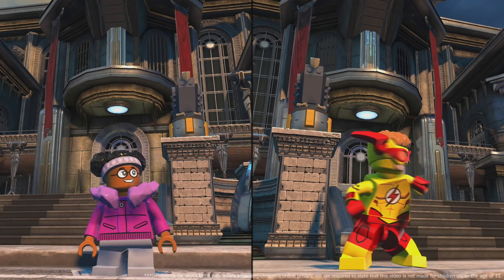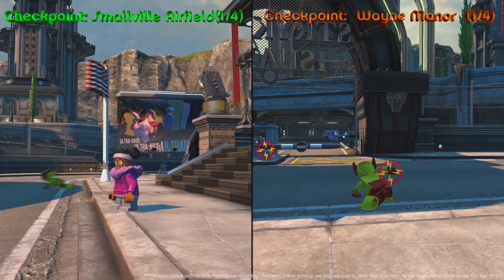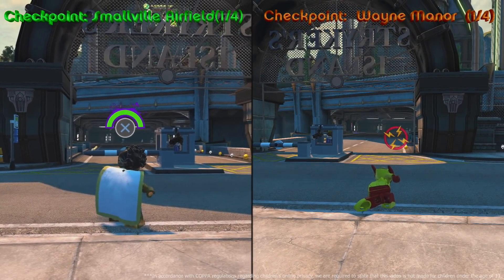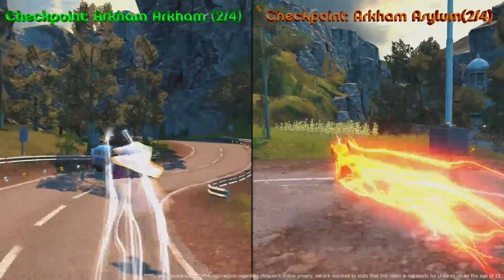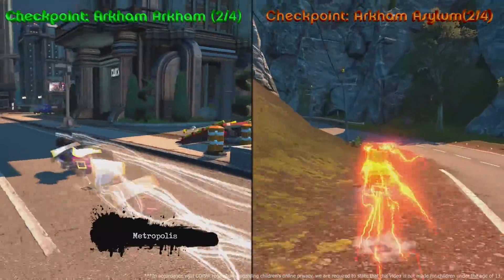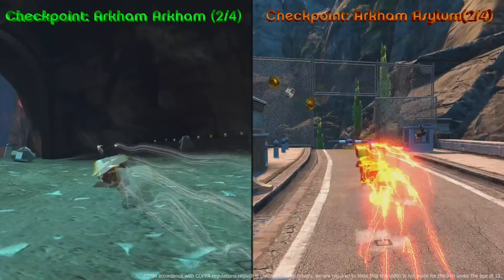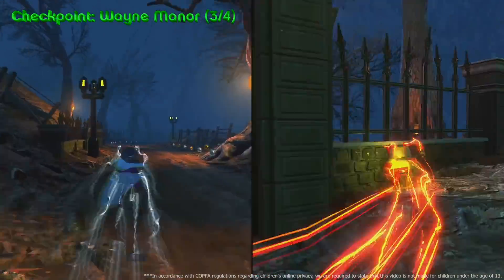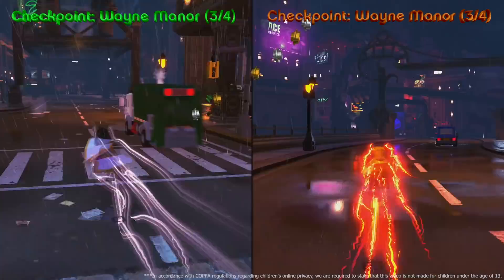Speedster Series - Kid Flash vs Shazam Race!! S11 E3 (LEGO DC Super Villains)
Shazam and Kid Flash (Justice League) race across metropolis, Smallville, Gotham, and Arkham!

***In accordance with COPPA regulations regarding children's online privacy, we are required to state that this video is NOT made for children under the age of 13.